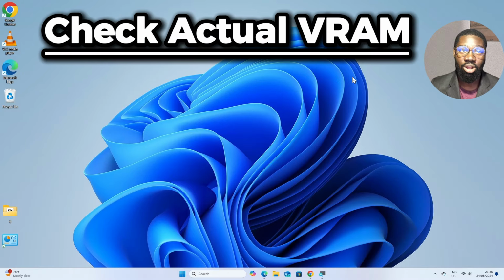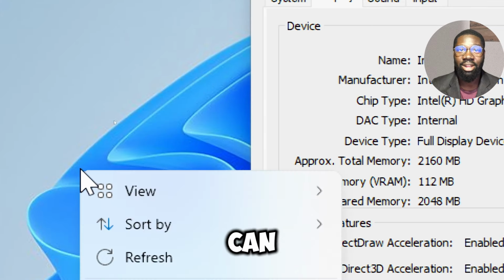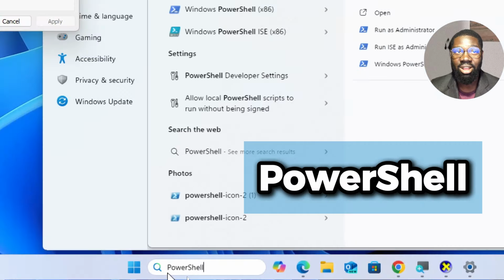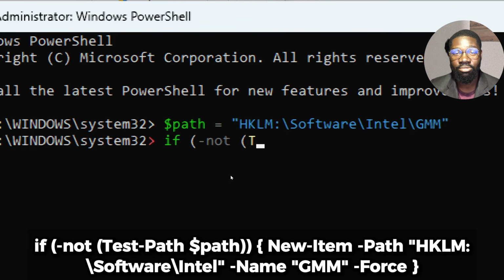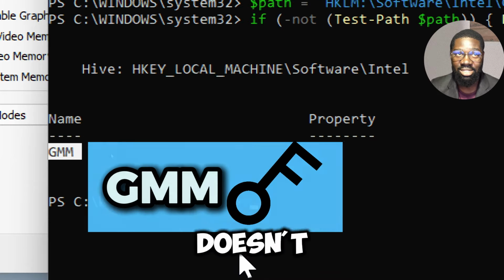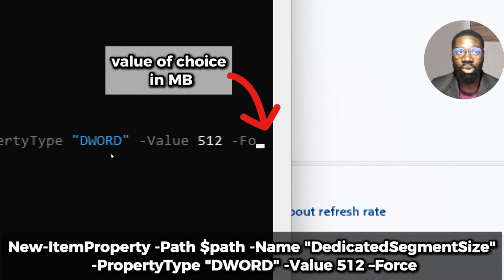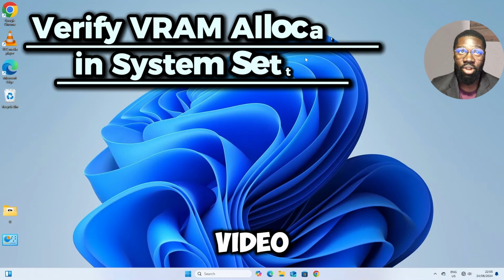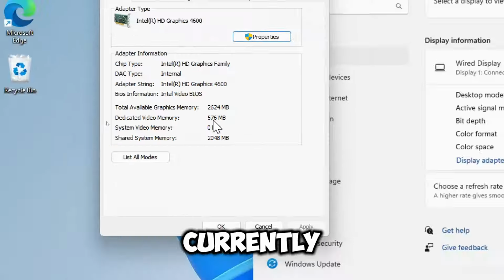How to Increase VIDEO RAM GRAPHICS MEMORY with Intel HD Graphics/ AMD | Smoother HD Videos &Gameplay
Looking to increase VRAM and boost your system's performance? In this video, I'll show you how to increase your dedicated video memory step by step. Whether you're wondering how to get more video RAM or how to get more VRAM, I've got you covered. We'll explore different methods to increase dedicated video RAM, ensuring your system can handle more graphics-intensive tasks. If you've been searching for ways to increase VRAM or even how to increase V RAM, this guide is perfect for you. Follow along and learn how to increase V RAM easily on your PC!

How to Increase VIDEO RAM VRAM GRAPHICS MEMORY with Intel HD Graphics OR AMD for Smoother UHD Videos & Gameplay | PowerShell Hack

Are you struggling with choppy gameplay or laggy UHD video playback? VRAM Video RAM plays a crucial role in handling higher-resolution textures and complex graphics, leading to smoother gaming and improved video quality. In this tutorial, I'll show you how to increase video RAM VRAM on your PC using PowerShell, without the need for any third-party software. This method is perfect for systems with integrated graphics, such as Intel HD Graphics or AMD APUs.

Check Your Current VRAM:

Use the DirectX Diagnostic Tool DxDiag: Press Win + R, type dxdiag, and press Enter. Go to the Display tab to see your current Display Memory VRAM.
Alternatively, right-click on the desktop, select Display Settings  Advanced Display Settings  Display Adapter Properties to check the dynamically allocated memory.
Increase Your VRAM Using PowerShell:

Open PowerShell as an Administrator.
Navigate to the Intel Graphics registry key
$path = "HKLM:\Software\Intel\GMM"

Check if the GMM key exists and create it if it doesn’t
if (-not (Test-Path $path)) { New-Item -Path "HKLM:\Software\Intel" -Name "GMM" -Force }

Set the DedicatedSegmentSize DWORD value to allocate more VRAM (e.g., 512 MB):
New-ItemProperty -Path $path -Name "DedicatedSegmentSize" -PropertyType "DWORD" -Value 512 –Force

Restart your PC to apply the changes.
Verify the Changes:

Right-click on the desktop, go to Display Settings  Advanced display settings  Display adapter properties, and check the Dedicated Video Memory. You should see an increase in VRAM.
Reverting VRAM to Default: If you need to revert the changes, simply remove the DedicatedSegmentSize registry entry and restart your computer. Follow the steps in the video to return to the default VRAM settings.

To Revert these settings back to default

$path = "HKLM:\Software\Intel\GMM"

Remove the DedicatedSegmentSize Registry Entry

Remove-ItemProperty -Path $path -Name "DedicatedSegmentSize" -Force

This command deletes the custom VRAM allocation, reverting it back to system defaults.

Restart Your Computer:

Save any open work and restart your PC to apply the changes

Verify VRAM Settings

Right-click on the desktop and select Display Settings.

Scroll down and click Advanced display settings.

Click Display adapter properties for your primary display.

In the Adapter tab, check the Display Memory (VRAM) value to ensure it has reverted to default.

Questions Answered:
how can i increase my vram
how to get more video ram
how to increase dedicated video memory
how to increase dedicated video ram